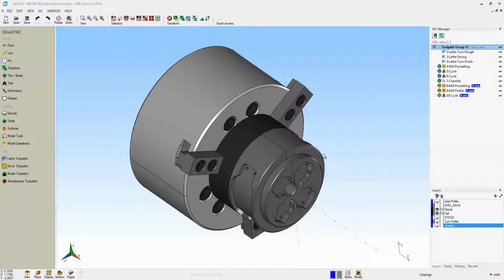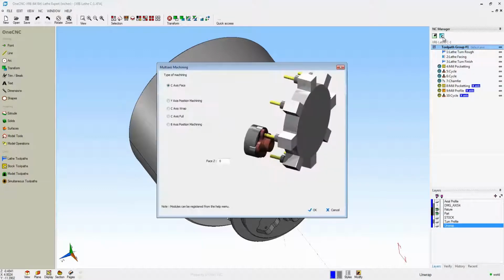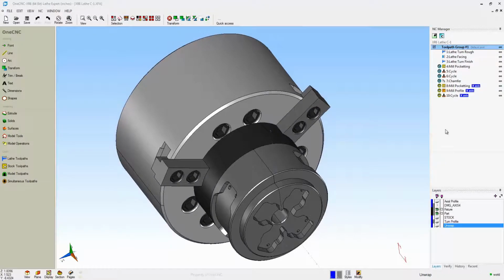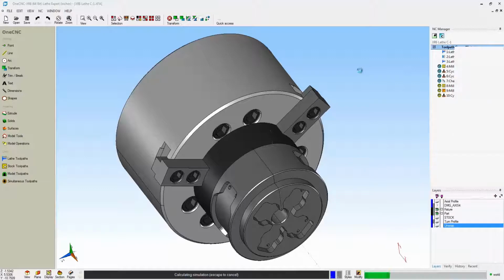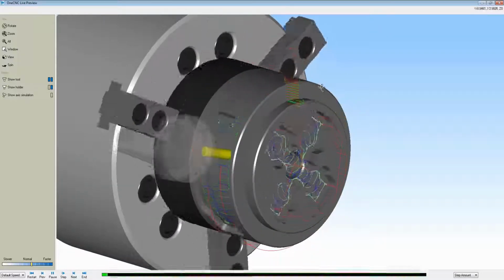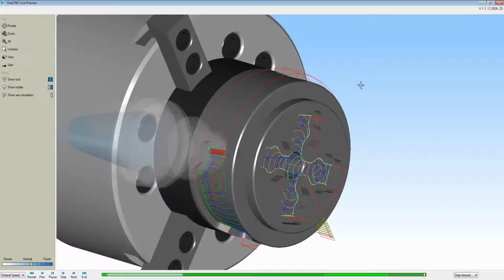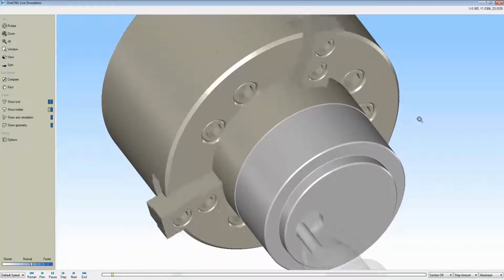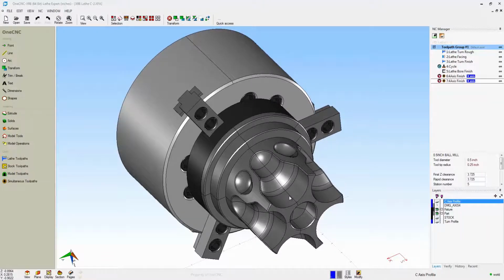OneCNCXR6 CAD CAM Lathe C Y B Axis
OneCNCXR6 Lathe Mill Turn for C Y and B axis manufacturing.